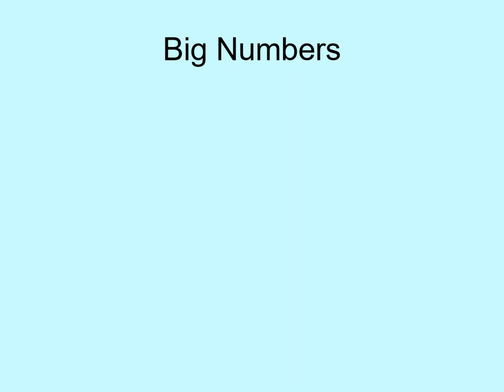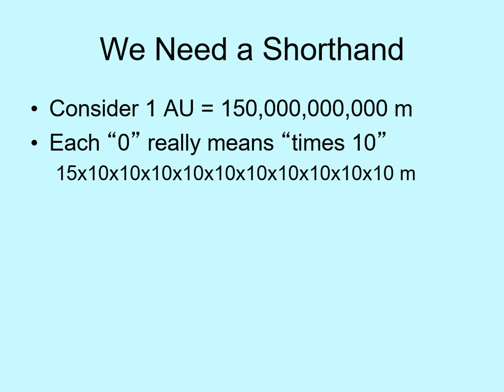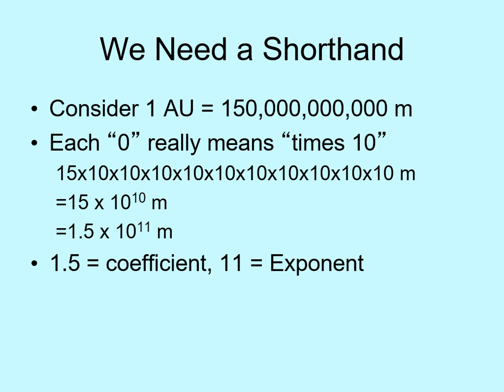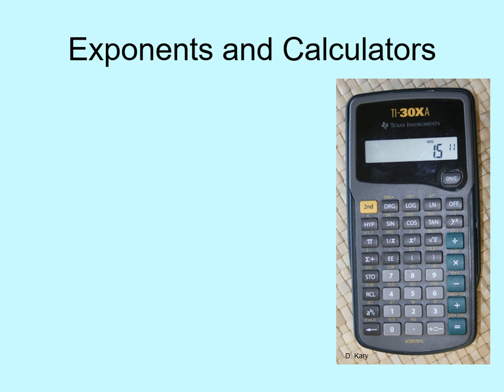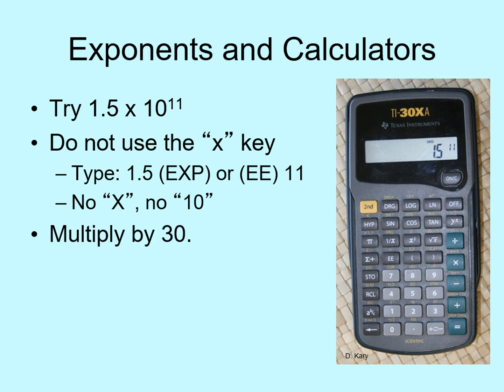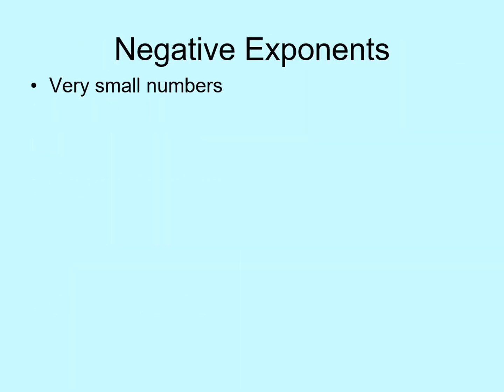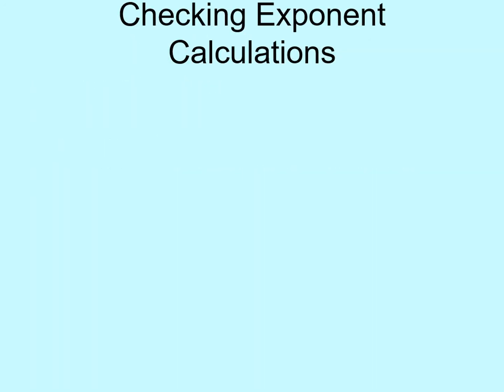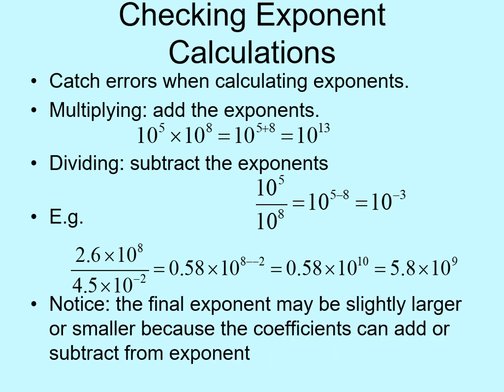Planetary Astronomy Lecture 01b Math Part 2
Part 2 of the Math review lecture from Planetary Astronomy. This part focusses on working with exponents.